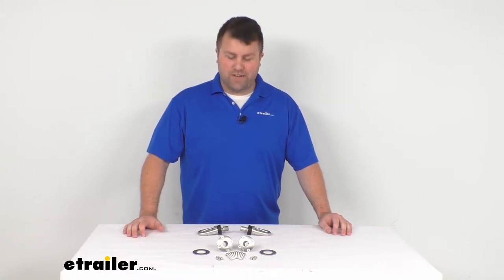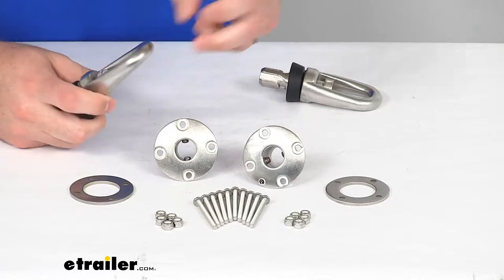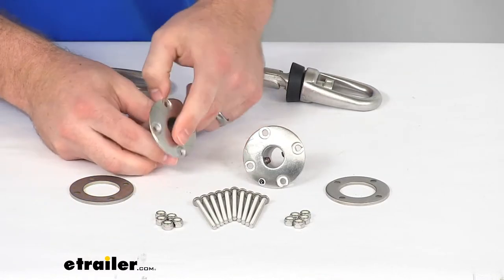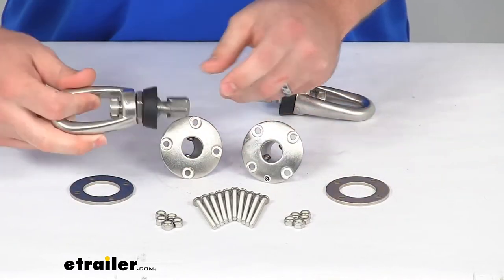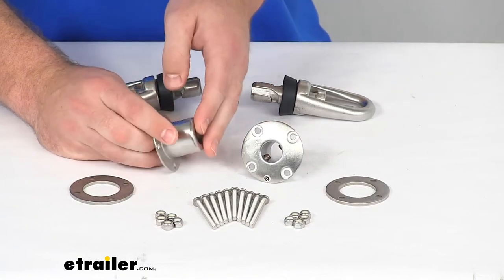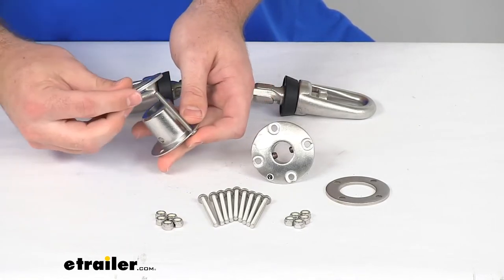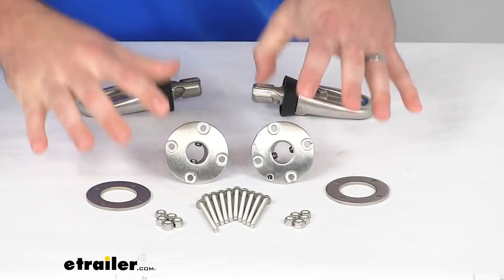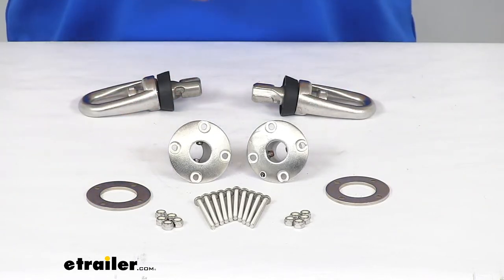Review of Rapid Switch Systems Tie Down Anchors - Removeable Trailer Tie-Down Anchors - RS74FR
Click for more info and reviews of this Rapid Switch Systems Tie Down Anchors:

Hi there I'm Michael with etrailer.com. Today, we're gonna take a quick look at this removable tie down anchor set by Rapid Switch Systems. This set is going to provide you with these two, two and one quarter inch diameter flush mount receivers that will install into your trailer that will give you that attachment point for your anchors that will slide in and then twist into place to lock in. I'm not able to twist them currently because our receiver is not installed. So it's not giving me the leverage I need. But then your anchor is going to provide that place for you to hook on your bungee cords or straps to make sure that your four wheelers, motorcycles, ATVs, that sort of thing is gonna be strapped down properly.

Gonna have a nice, secure connection for you. This anchor will rotate 360 degrees around the base, like so, so you can get the proper angle. Make sure that your strap is gonna be nice and secure for you. And then when you're done towing, you can simply remove the anchors and that flush Mount receiver there is going to provide a wide open space without any obstructions for you so that you can still use your trailer without any tie-downs in place. Now, both our receivers and our anchors are gonna be compatible with all rapid switch system accessories.

So if you want to switch out the anchors for a different kind, or one of the other accessories you can put those in the receivers. Likewise, if you're wanting to use the anchors on your ladder rack or something like that, it'll use the same system, just push it in place and twist it. And you'll be able to use these interchangeably. Our receivers themselves are gonna be very easy to get installed onto our trailer. They will work on your horizontal surfaces.

So if you're putting them on the floorboards of your trailer, they'll also work in a horizontal, or sorry, vertical or even inverted orientation. So if you have an enclosed trailer and you're wanting to put a tie-down point on the roof of your trailer, you can install it that way as well. So you really are just gonna need to have a one in one quarter inch hole that this will slide into. If you need one, there is a hole saw bit for your drill that you can purchase separately, you can see it on the screen there. You can find it here etrailer.com using that part number.

And so once you get that hole drilled, you'll slide this receiver in place then drill out the four holes for your bolts there. Very simple to then just pass the bolts through, line it up with the backing plate on the other side, and that will squeeze your board, or wall, or ceiling, wherever you're mounting this to in between there. And you've got these lock washers here that will tighten down to make sure that that's gonna be a nice firm connection for you to make sure that your anchors are going to be firmly attached to your trailer. So this is gonna be a great option for your flatbed trailers, but it will also be a great option for toy haulers, enclosed trailers, and that sort of thing, really anywhere that you're wanting a nice sturdy tie-down point for your recreational vehicles and that sort of thing. It also works to make sure that any of your cargo and load is gonna be secured for you. These are a stainless steel construction. So they're gonna be very strong and durable. These have a safe working load limit of 3000 pounds. And so you want to make sure that you're using that recommendation and not exceeding that for the amount of anchors that you have. Of course, if you add on extra anchors, that number will increase based on how many you have. We do have additional anchors or receivers for your anchors available here at etrailer.com. You can find them using the part number that you see on the screen there. So that is not only going to provide additional opportunities for you to put your anchors in place to increase that safe working load capacity. But it's also going to give you more options and variety of where you can mount those anchors. So if you're hauling different kinds of gear, you can get your anchors mounted where it's gonna be most convenient for you to make sure that your straps are gonna be straight and everything's gonna work. This does come with a limited lifetime warranty. We're always, we're always happy to work with our customers and make sure that you're getting good quality products, and having a good exp